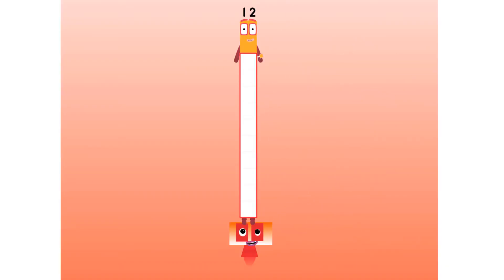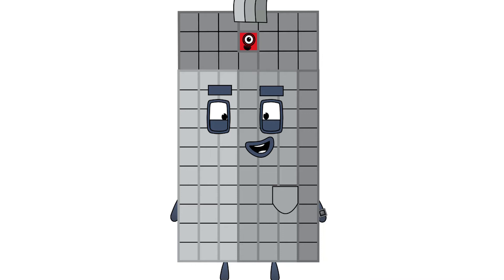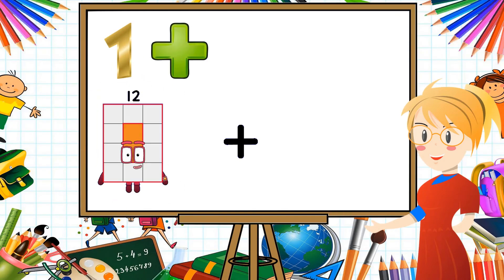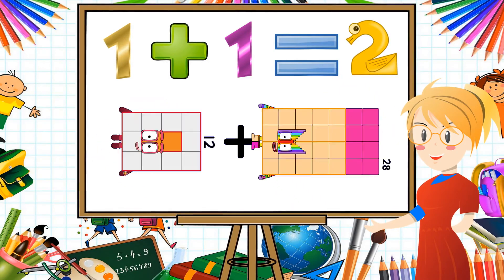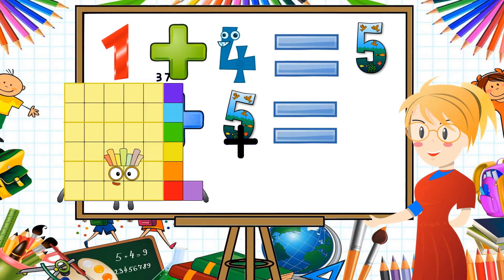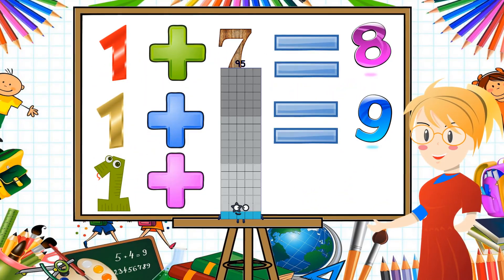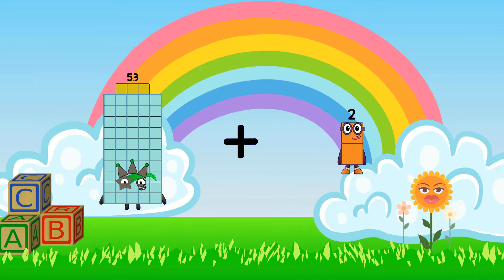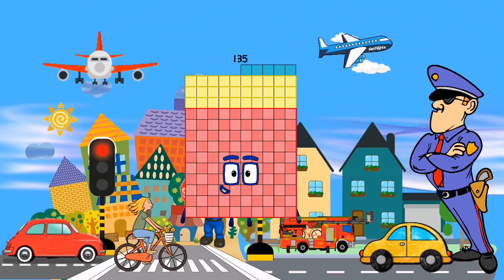Numberblocks Math: Numberblocks Series 7 | Numberblocks Series 7 Step Squad | LEVEL 2 | #675